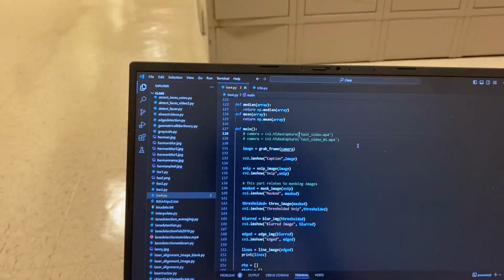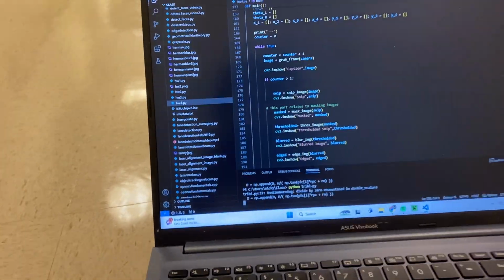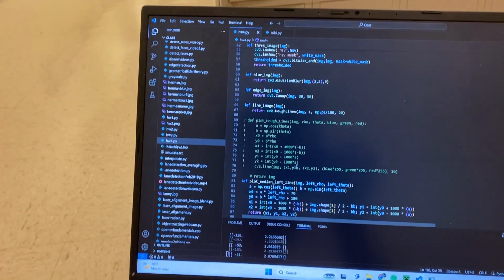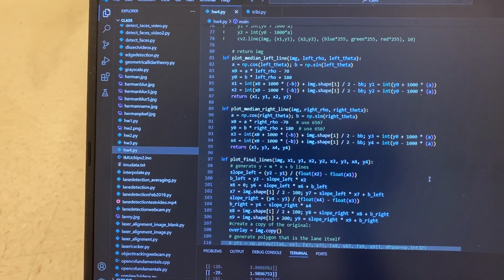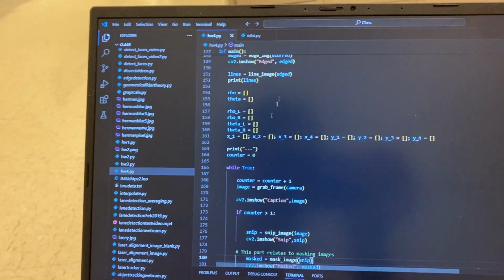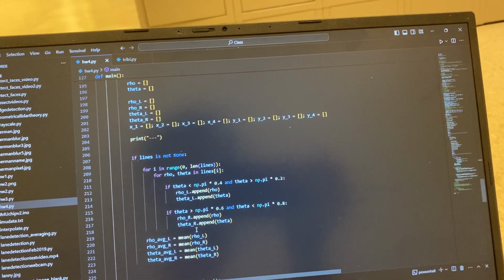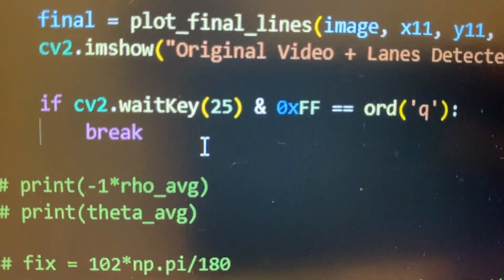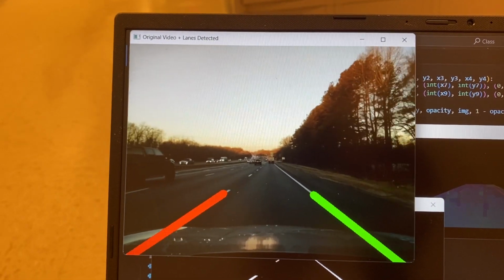ENME435 Homework 4, Question 1